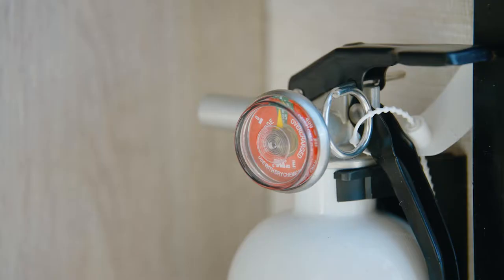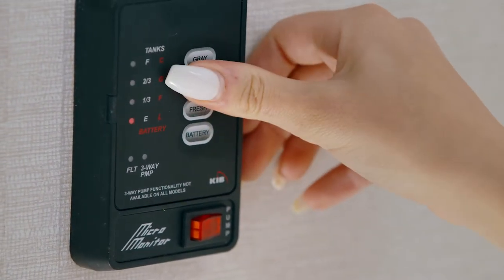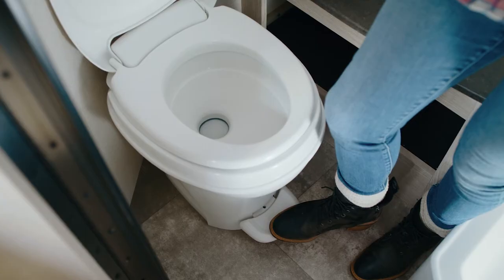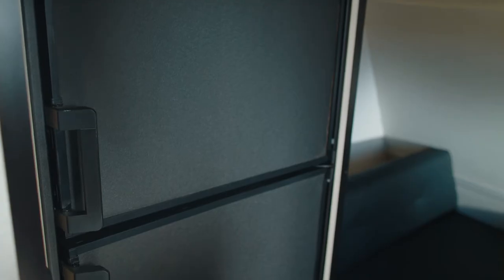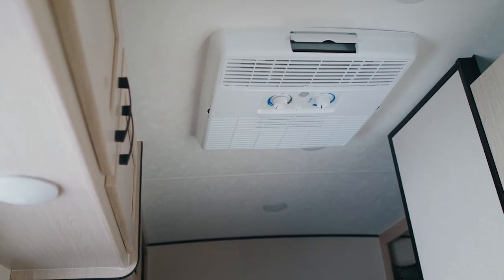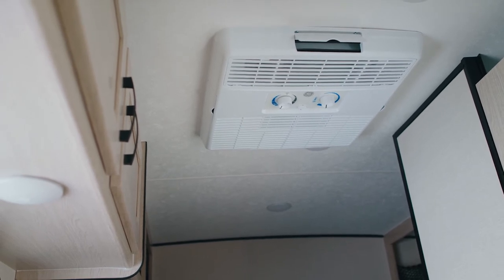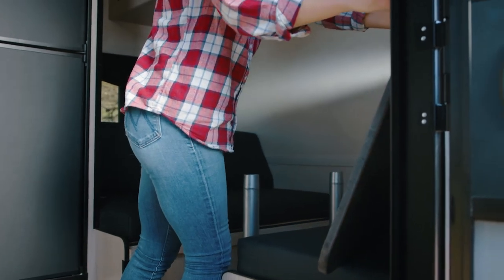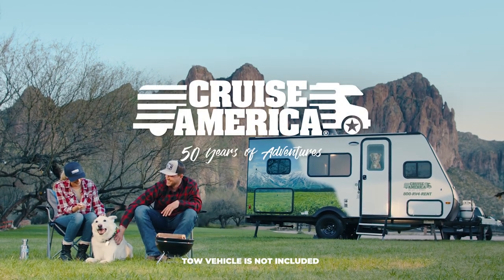Cruise America Travel Trailer Campsite Interior Setup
Guide to the interior features of your Cruise America Travel Trailer